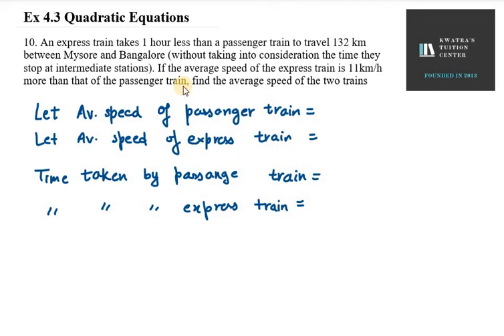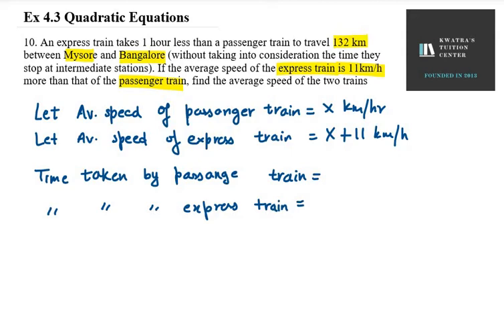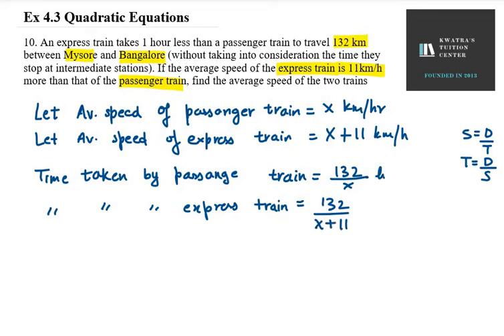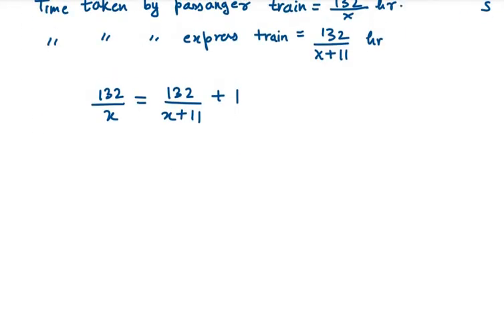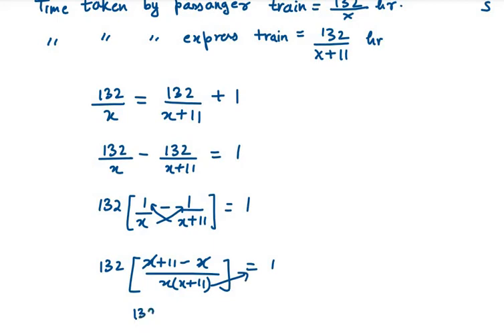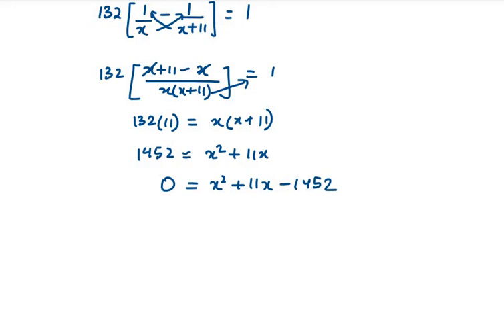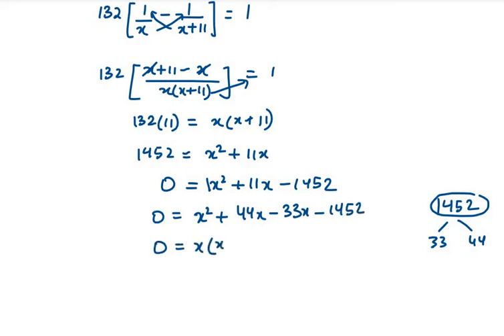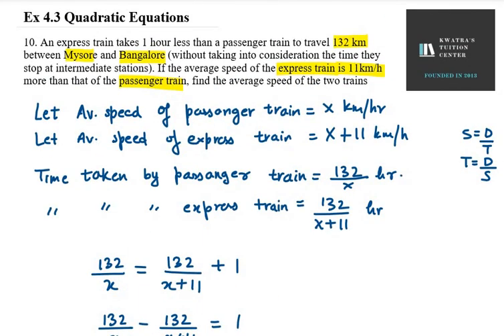10 An express train takes 1 hour less than a passenger train to travel 132 km between Mysore and Ba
10. An express train takes 1 hour less than a passenger train to travel 132 km between Mysore and Bangalore (without taking into consideration the time they stop at intermediate stations). If the average speed of the express train is 11km/h more than that of the passenger train, find the average speed of the two trains